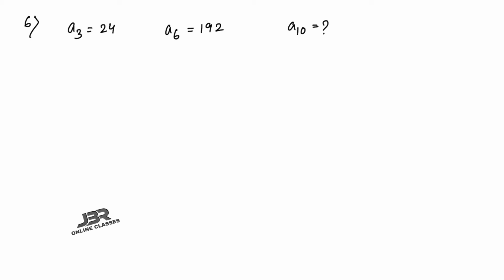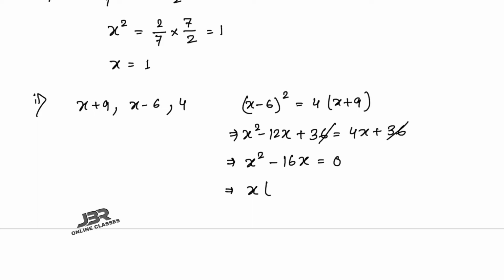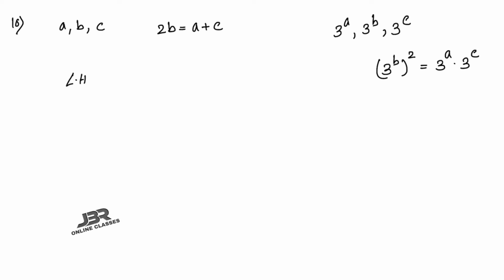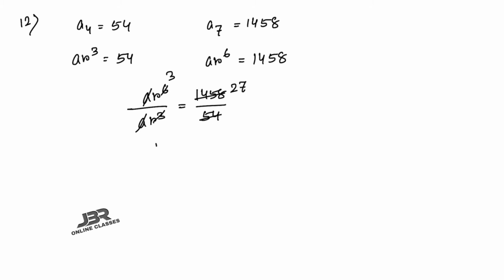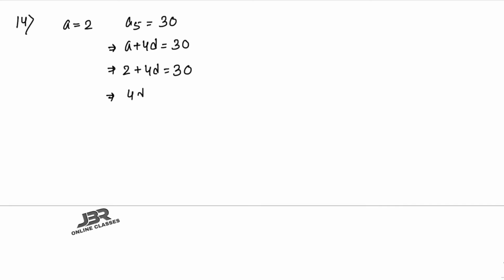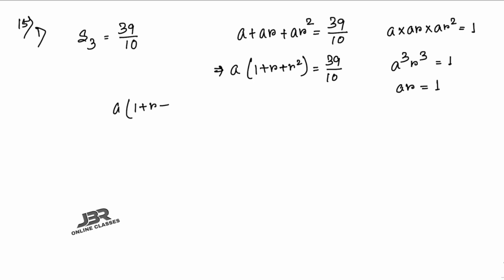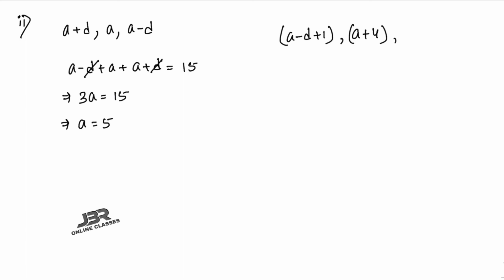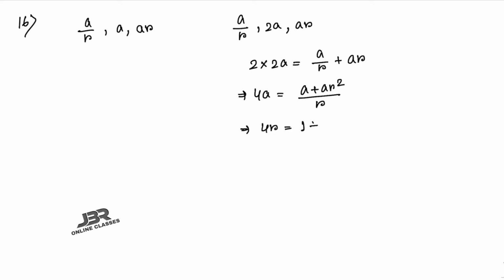Sequence and Series EX-10.4(6-16)PART-2 ISC CLASS 11 ML AGGARWAL SOLUTION 2021 | JBR ONLINE CLASSES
⭕ Exercise-wise ❎

◆EX-10.4(17-)PART-3